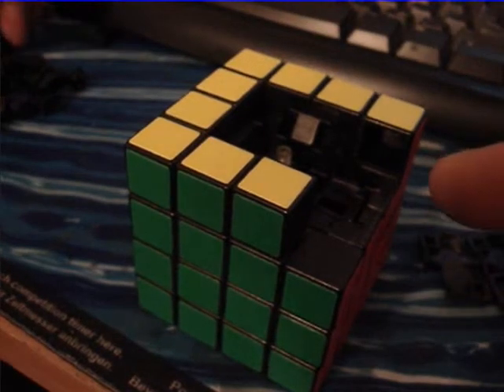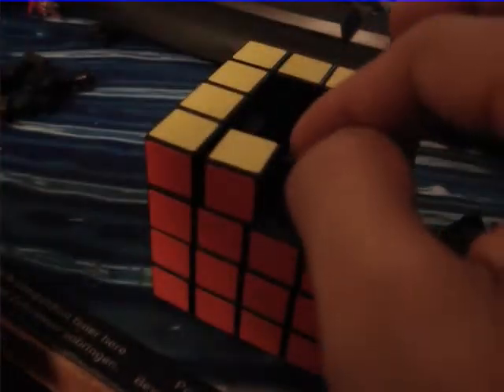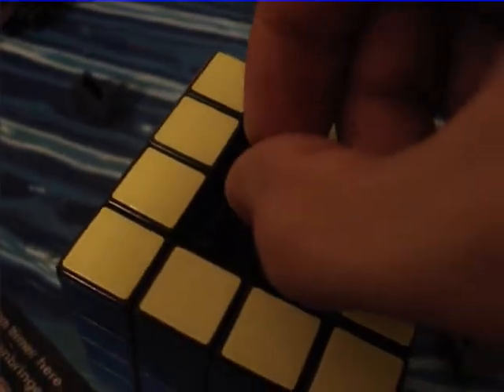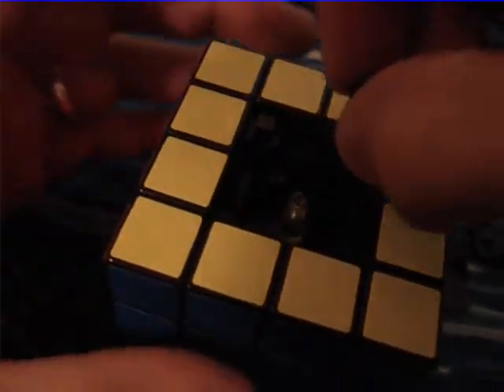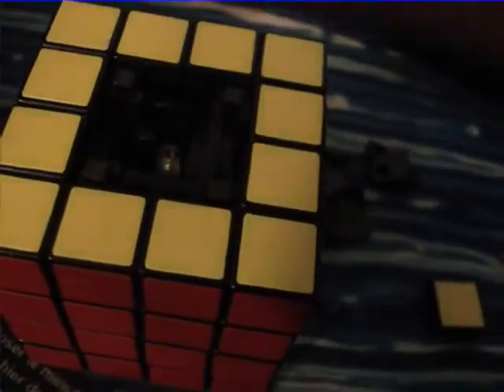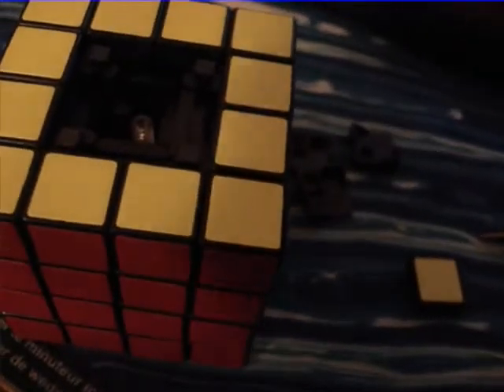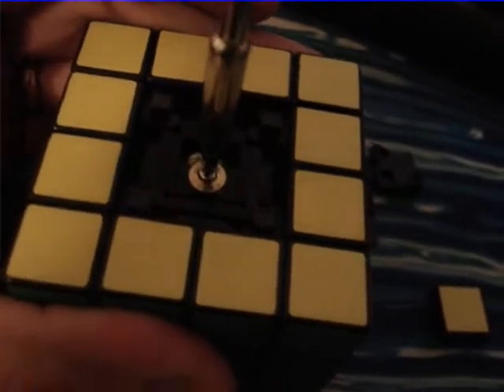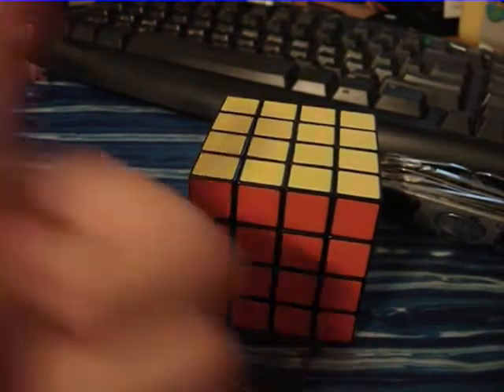how to assemble eastsheen 4x4 part 4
Finally!!! haha DONE.